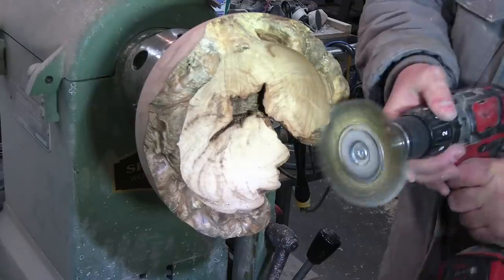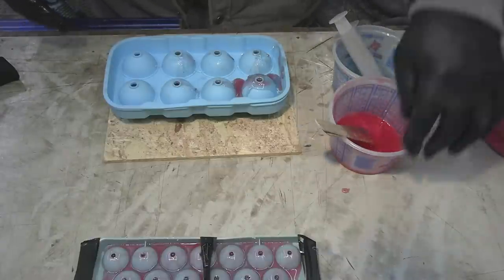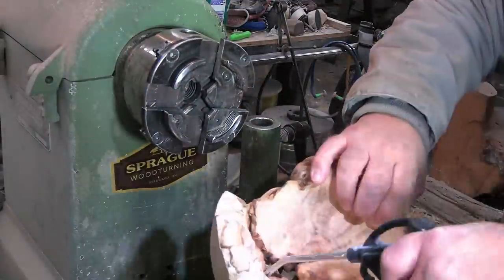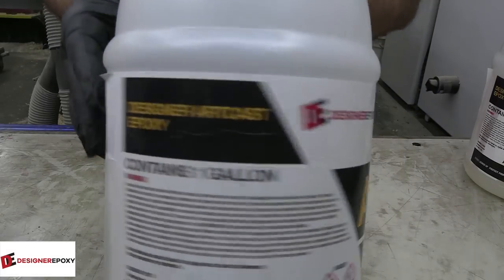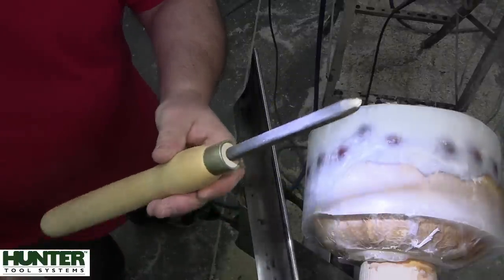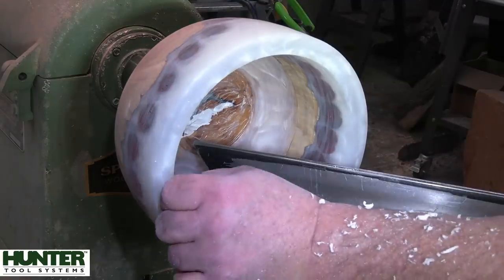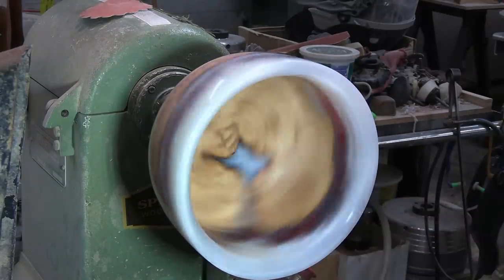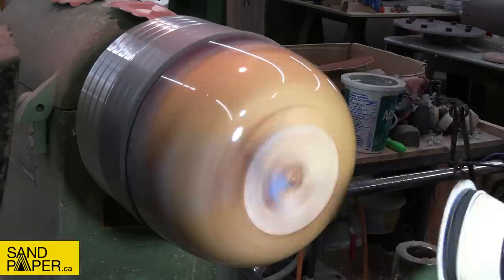Woodturning - The 80K Subscriber Giveaway Bowl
Woodturning - In this video, I combine some small resin globes, mother of pearl and maple burl to make a very cool subscriber giveaway bowl. Congratulation to Susan Burrows for winning this beautiful bowl.

Official Rules and Regulations:
YouTube is not a sponsor of this giveaway and the winner releases YouTube from any and all liability related to this giveaway.
No personal data will be used or retained by this channel.
The winner agrees to have their channel name announced if they win.

If you want to send something me, send it to:
Sprague Woodturning
652 Rantz Rd
Petawawa, ON Canada
K8H 2W8

 Drill Brush
1 Gallon resin mixer
3ml Disposable Plastic Transfer Pipettes, used to transfer CA glue and pigment to work piece.
Starbond Adhesives
Timber check moisture meter
Scotch Brite Hand Pads
0000 Steel wool
Soapstone carving blocks
Pen I use, Pilot V5 0.5mm tip, Black
¾” spindle roughing gouge
UC Coatings End Grain Sealer
Pressure Pot for Casting by California Air Tools

Drill Brush
1 Gallon Resin mixer
Crown Pro Turning Parting Tool